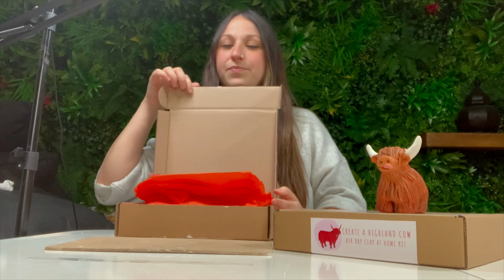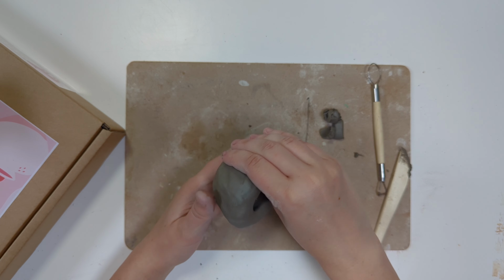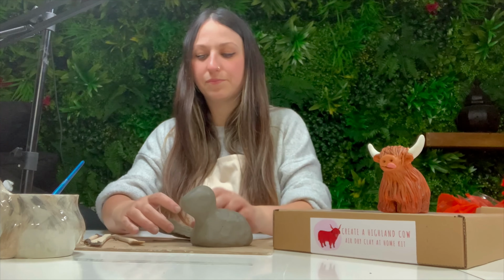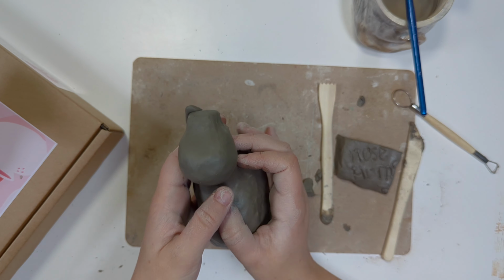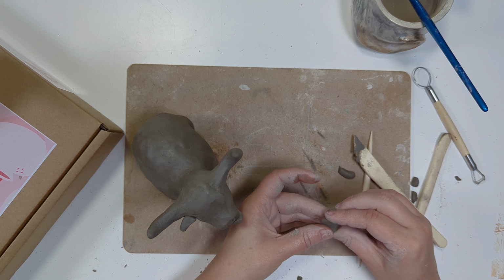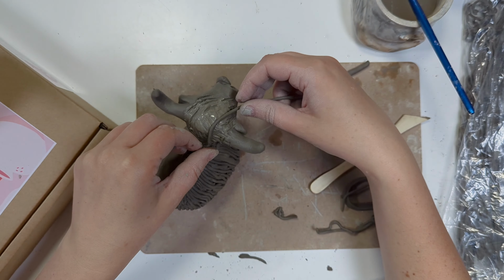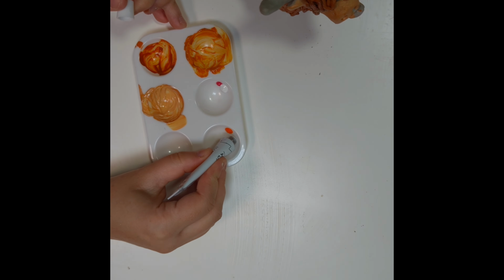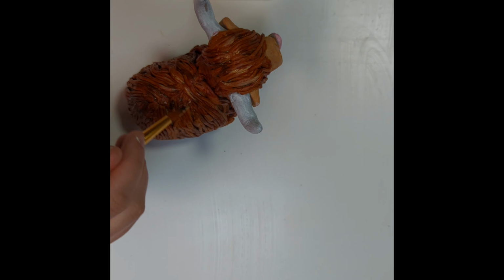Make a Highland Cow - Air Dry Clay at Home Kit - Jasmine Pottery Studios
Learn how to make a Highland Cow.

This videos teaches you all the whole process from sculpting our own highland cow. Naomi has taught hundred of people to do this in her studio and now we brought out a kit for everyone that cant get to on of her classes.  All you need to the tools and clay are available in our Clay at home Kits from Etsy.